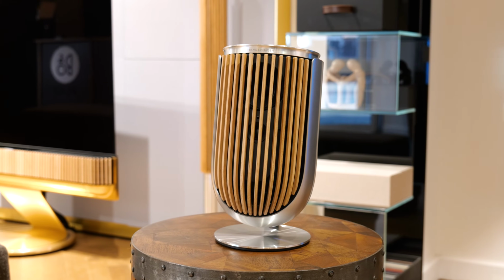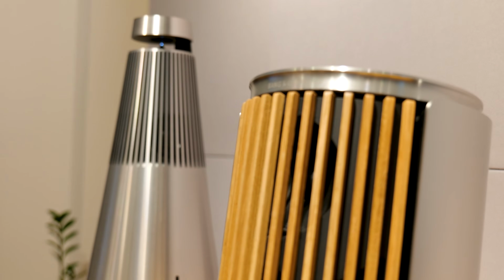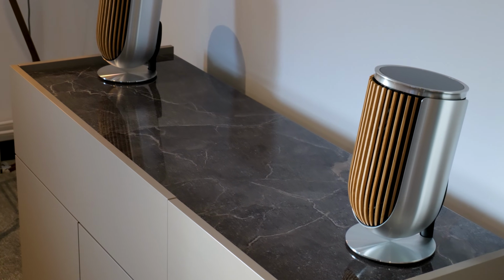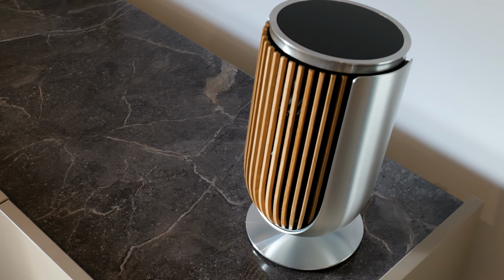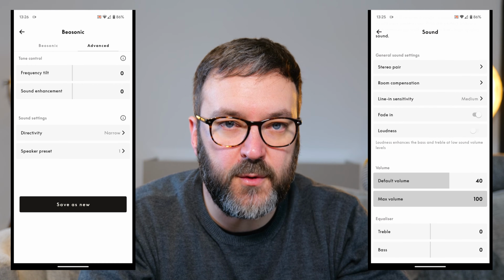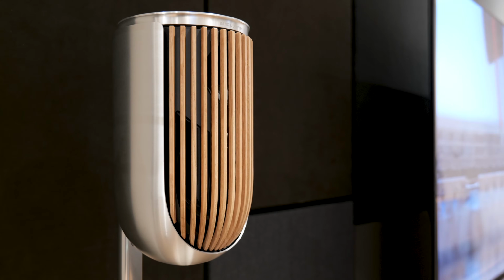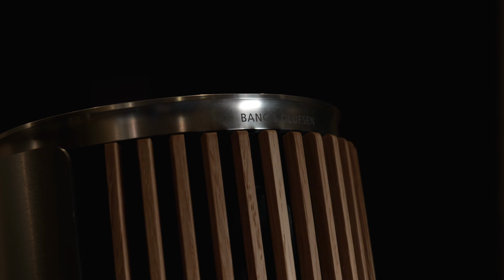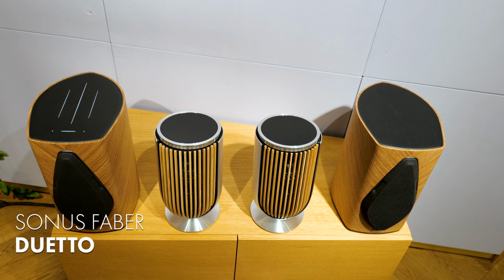Bang & Olufsen Beolab 8 : Jack Of All Trades?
New Bang & Olufsen Beolab loudspeakers / audio system.

*PT VIP* - Sign up for our latest promotions, VIP prices, and monthly prize draw.

Use as a single point source audio system, a stereo pair or as surround speakers with a B&O television.

CHAPTERS
0:00 - Intro
0:12 - Overview
1:03 - Streaming & Control
1:54 - Connectivity
2:49 - Placement Options
3:05 - Colours
3:24 - B&O App
3:52 - Sound
5:20 - John's Thoughts
5:58 - Alternatives
6:30 - Sign Off